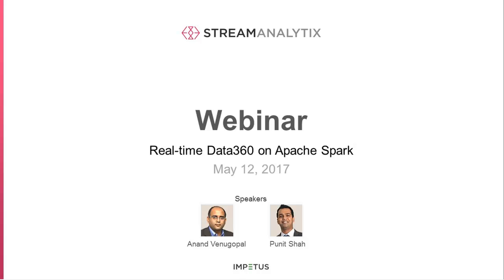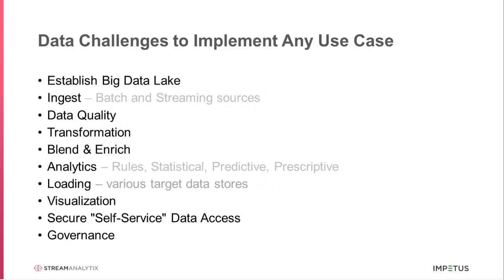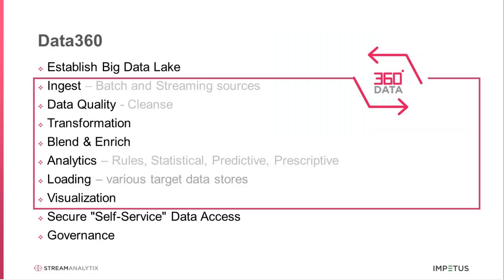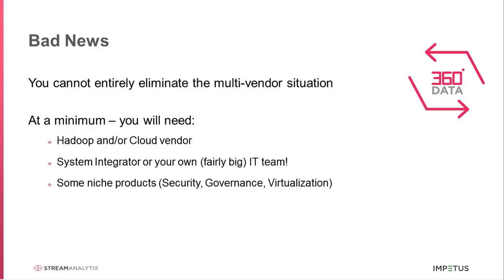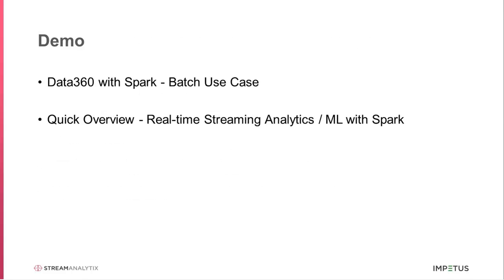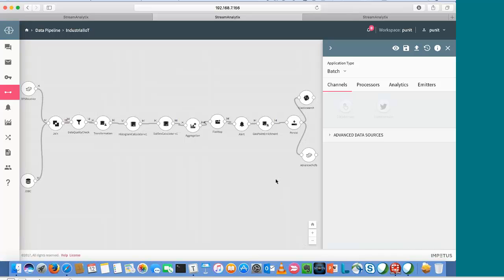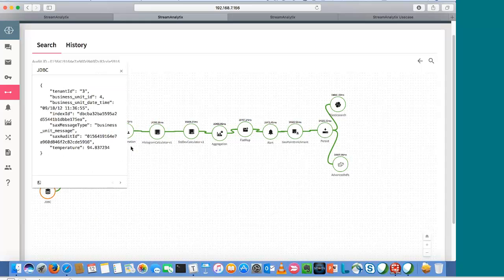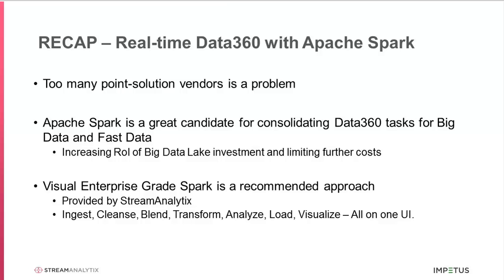Real-time data360 Apache Spark - Impetus StreamAnalytix Webinar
'Data360' is a new term and is being used to represent a one-stop shop for all your Big data processing needs.

Enterprise IT teams are faced with the challenge of choosing one vendor for data ingest, another for data wrangling, a third one for machine learning/analytics and yet another for visualization.

Shouldn't it be really easy to do all this in a unified way, especially if you have already chosen to go with Spark as your Big Data platform? It can be; however the powerful usage of Spark still needs very skilled Scala/Java programmers. A different approach is needed.

During this webinar you will get to know about:

A powerful all-in-one Apache Spark strategy for the enterprise and an implementation approach for end-to-end big data analytics processing
The elements of a real-time Data360 solution - Ingest, Cleanse, Transform, Blend, Analyze, Load and Visualize
A combination of tools and tactics used for Data360 on streaming and historical data, using Apache Spark and Apache Spark Streaming
How use cases like anomaly detection, customer 360, IoT and log analytics, fraud and security analytics and many more can be achieved using this approach.